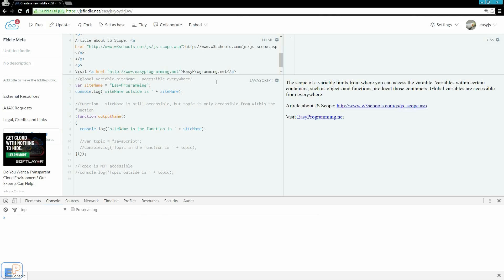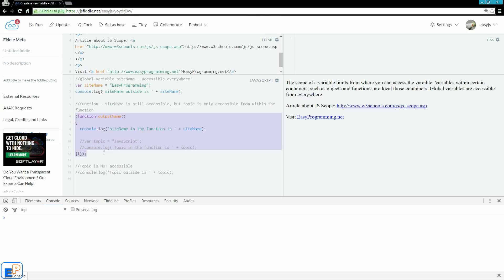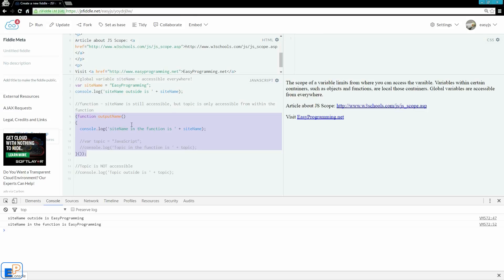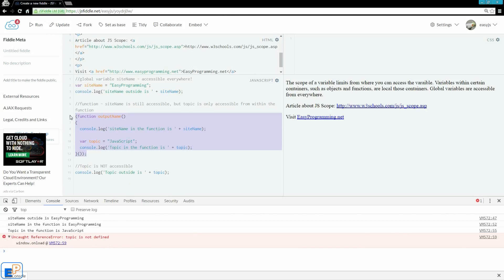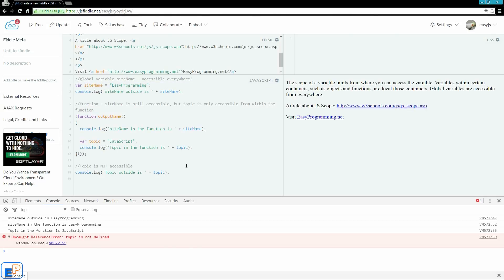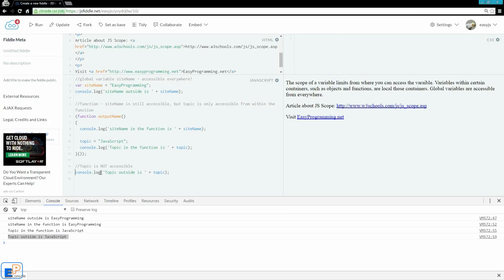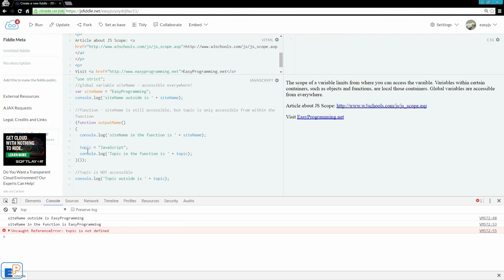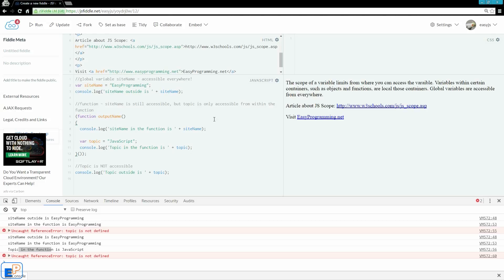Easy JavaScript - Beginner Programming Tutorial - Variable Scope (7)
Welcome to the seventh Easy JavaScript Tutorial, Beginner JavaScript Tutorial, part of Easy Programming! In this tutorial, we cover variable scope. More specifically, local and global variables and how you can tell which is which. and I'm going to quickly go over accidental global variables!

We'll be briefly going over functions, but we will cover functions in depth in a future tutorial.